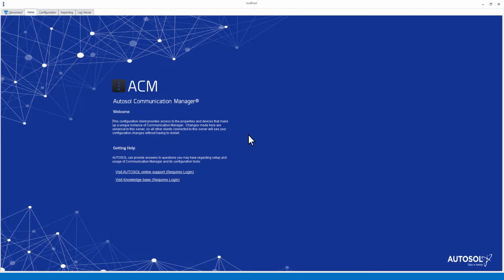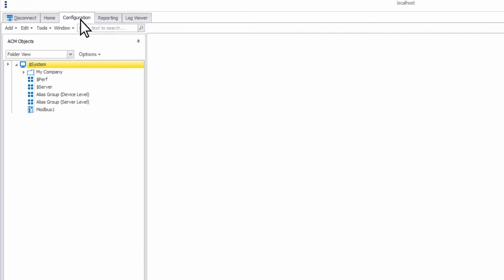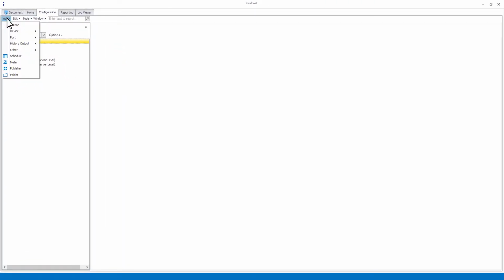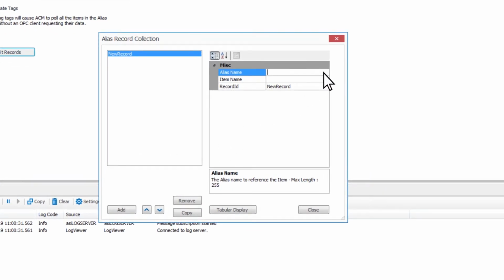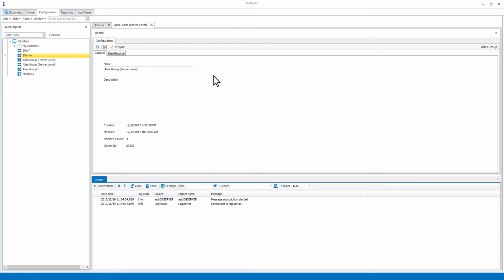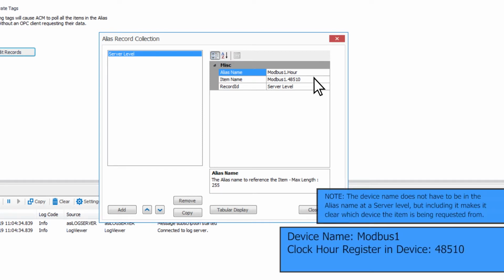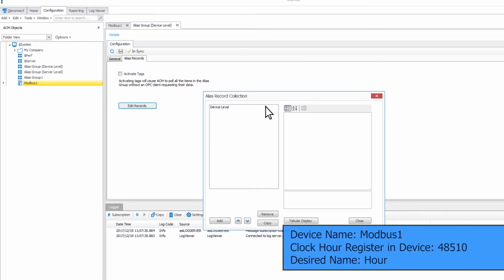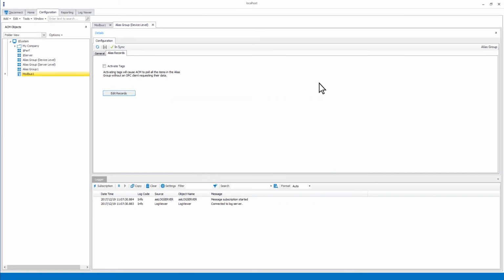ACM Alias Groups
This AUTOSOL ACM 7 version 268 training video will cover how to setup Aliasing for OPC items using Alias Groups in ACM. Aliasing can be done at a server or device level depending on specific customer needs.